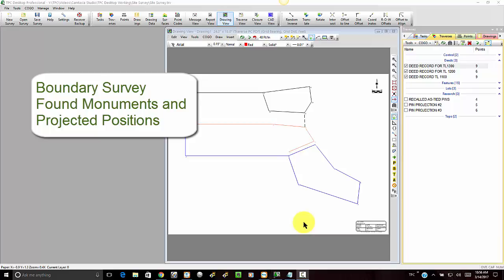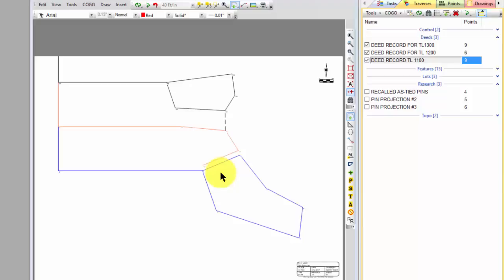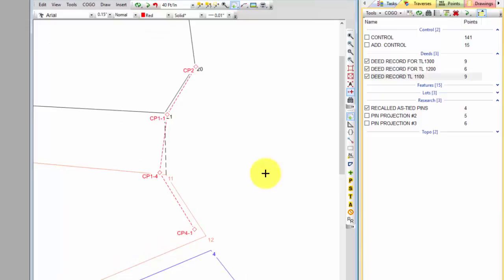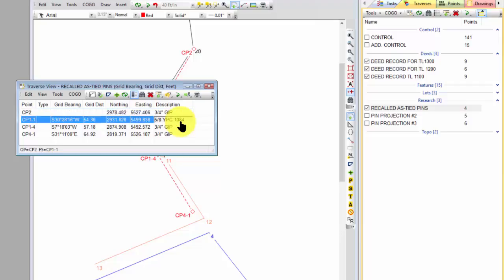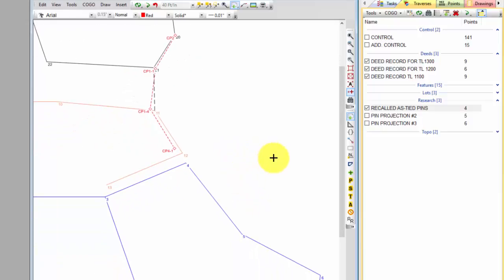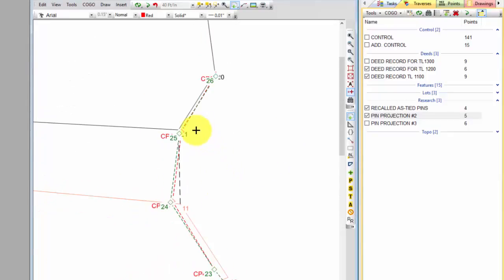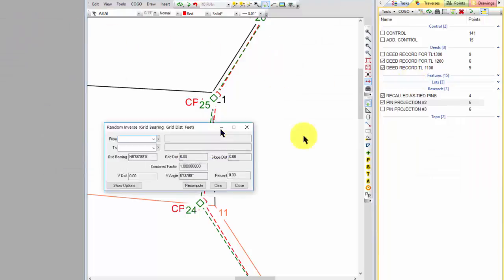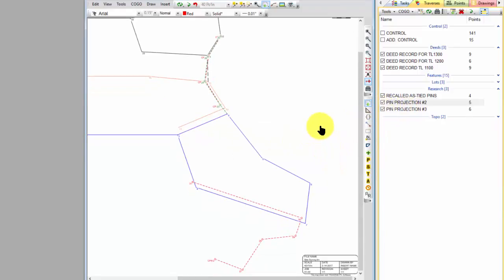Found Monuments and Projected Positions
We use the few monuments of record we found to project search positions for other monuments. Eventually, we'll have all the information we need to make good decisions about this survey.